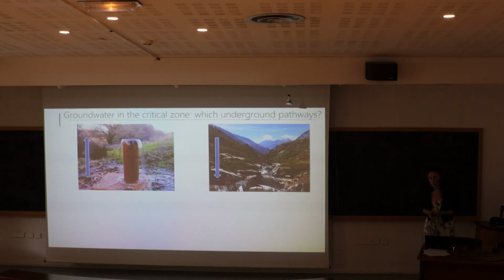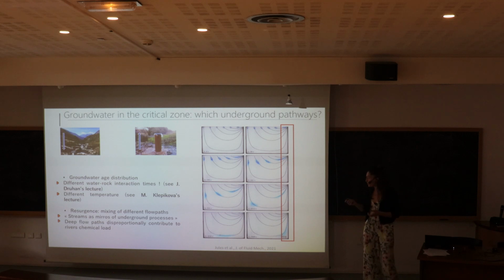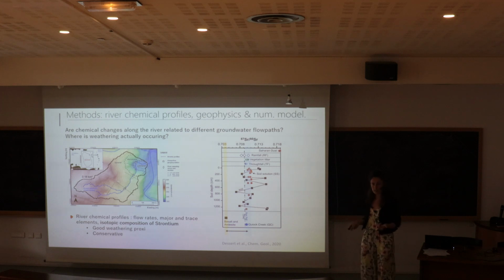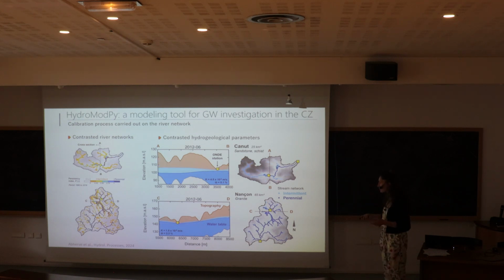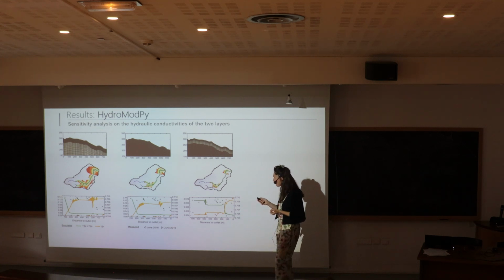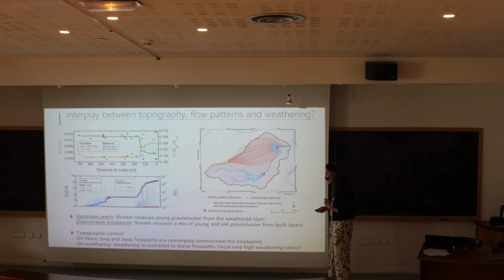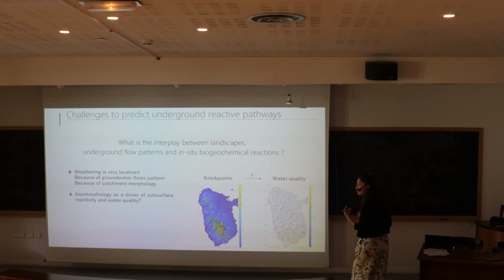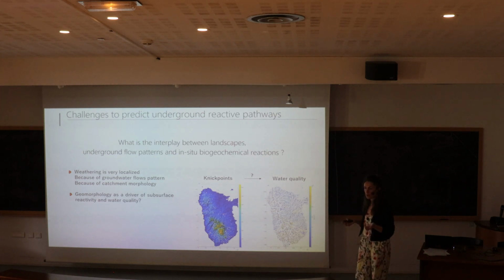Camille Bouchez: Subsurface landscapes, transport and reactions: weathering on a volcanic island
Groundwater flows are critical to subsurface weathering, bringing in the reactive species and exporting the products, thus maintaining rock dissolution. Groundwater flows exhibit complex patterns resulting from the subsurface heterogeneity and geomorphic landscape features. However, identifying the interplay between groundwater flow patterns and the location and efficiency of subsurface reactions remains challenging. In the present study, we explore how groundwater flow distribution controls weathering on a volcanic island in Guadeloupe. We used a combination of synoptic sampling of environmental tracers, geophysical surveys and a groundwater flow model to constrain and simulate the location of weathering over a headwater catchment. We find that 95% of groundwater flow is confined to the shallow regolith layer, generating streamflow but not contributing to weathering. The presence of a mid-reach knickpoint yet allows 5% of groundwater flow to penetrate into the less-permeable underlying basalt and resurface downstream of the knickpoint. These results suggest that active weathering in highly weathered catchments is maintained by topography-driven flows. The balance between landscape heritage and present-day geomorpholocial features is an important control on groundwater flows, catchment weathering and stream chemistry.